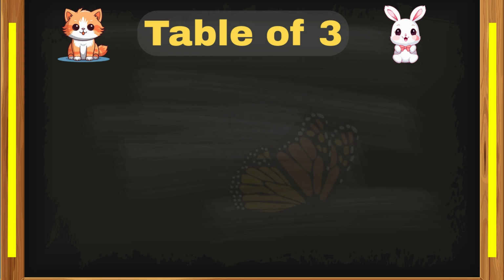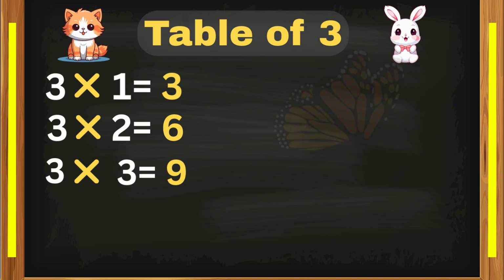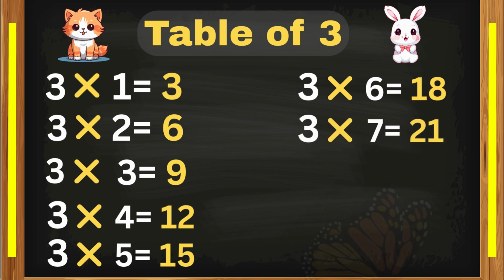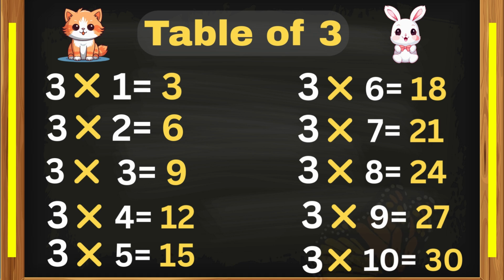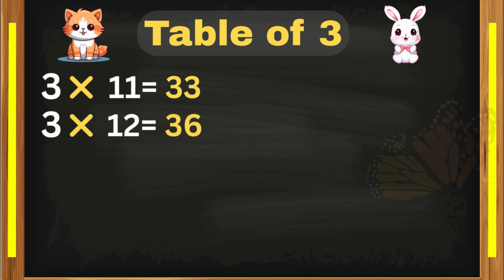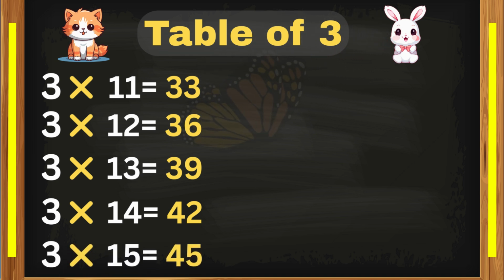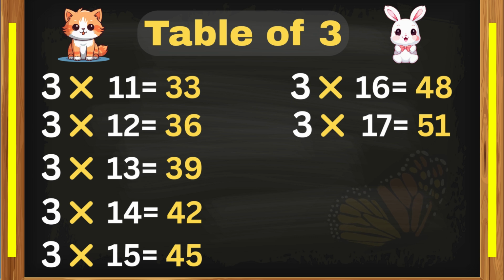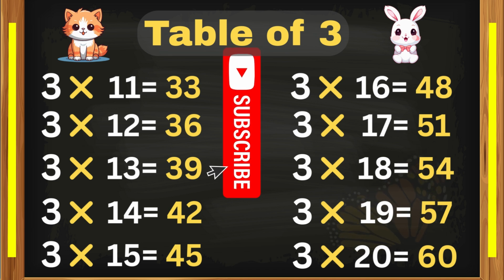Table of 3 || From 1 to 20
in this video table of 3 is described in the animated form. i hope you will like it